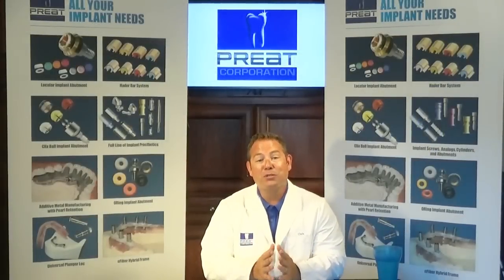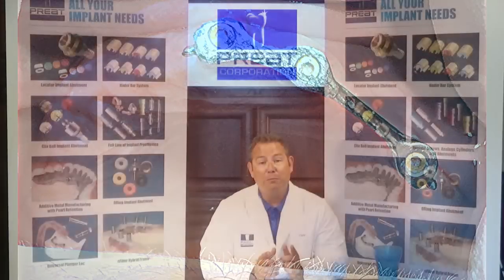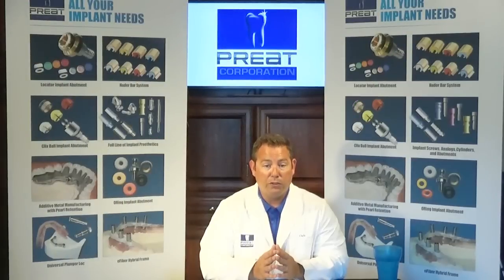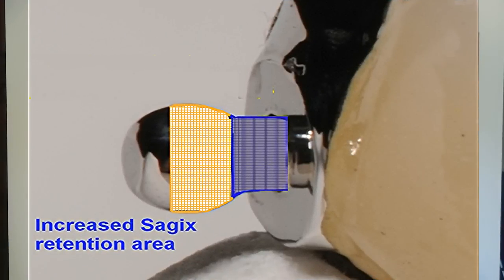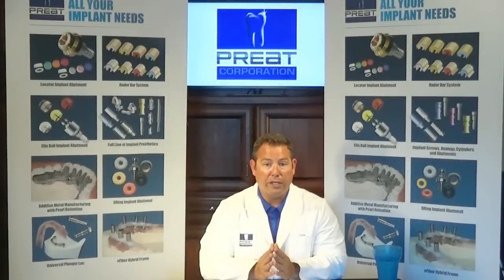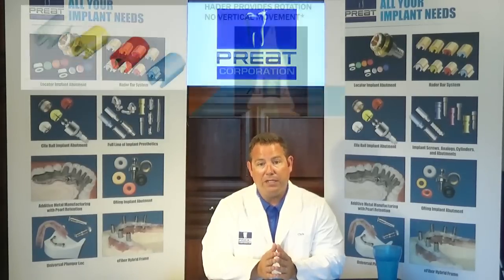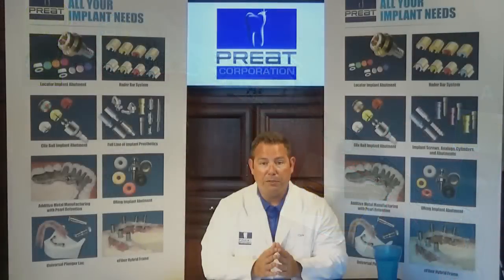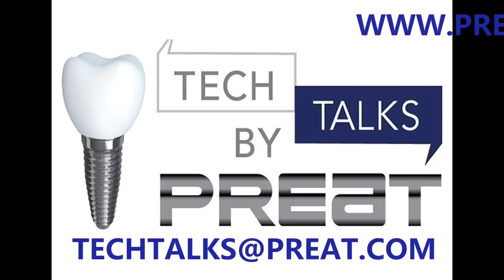What Would You Do? Case Planning An Existing Overdenture Bar Part 1 Tech Talks by Preat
Join Chris Bormes, President of PREAT, in this unique Tech Talks by PREAT. In this episode we discuss just one of the many calls we receive each day regarding treatment planning. What would you do? A 90 year old patient comes into your office with an existing bar that is clearly worn. Given the following parameters, what would you do?
• The patient had a full denture but lost it.
• Retention was not sufficient when they did have the denture.
• The patient has limited finances so no additional implants can be placed nor a new bar fabricated.
• Opposing the bar is a natural dentition.
• The posterior ridge is atrophied and flat.
• There is adequate interocclusal space with 12-14mm
Can you salvage the existing bar or should you convert the case to a stud attachment?